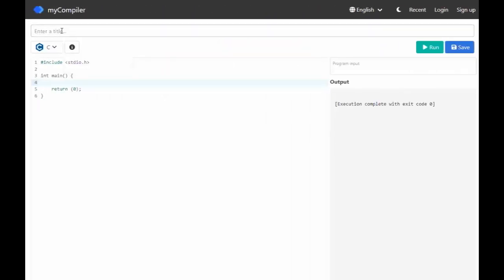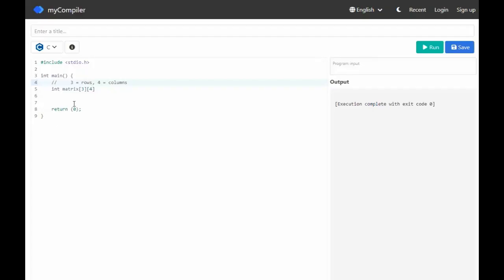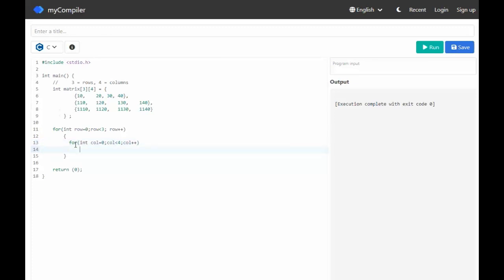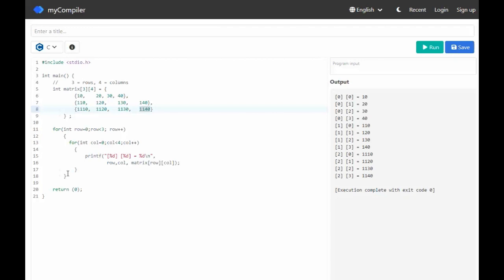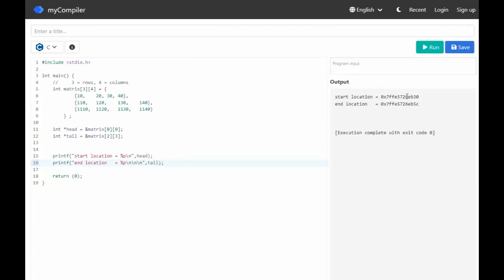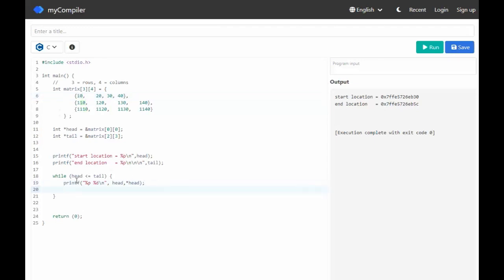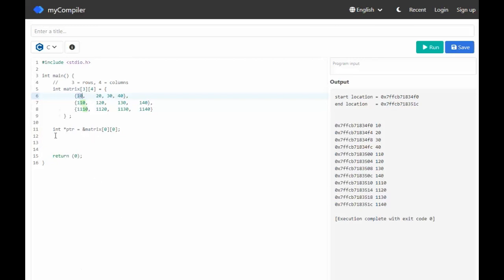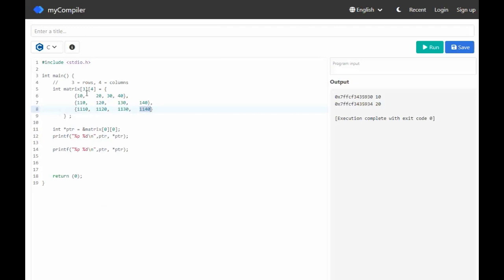Two Dimensional Arrays in C Programming.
Learn how to declare a 2 Dimensional  array.
Learn how to initialize a 2 Dimensional array.
Learn how to use the for loop, to display all the elements in the two Dimensional  array.
Learn how to use a pointer object.
Learn how to increment a pointer into a two dimensional array.

How to iterate over a 2D array, pointer to 2D array, Accessing Elements in a 2D array, how to use rows and columns when dealing with 2D array.